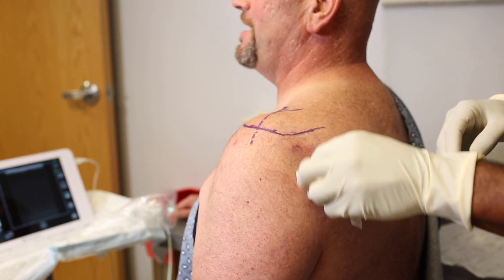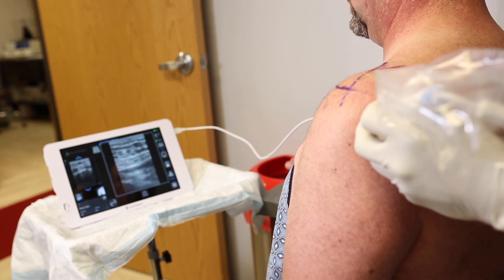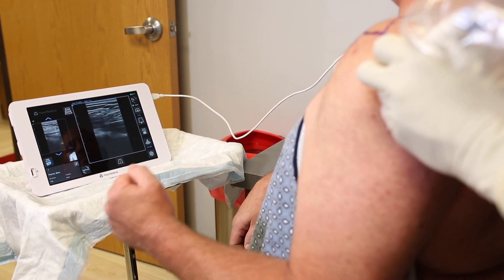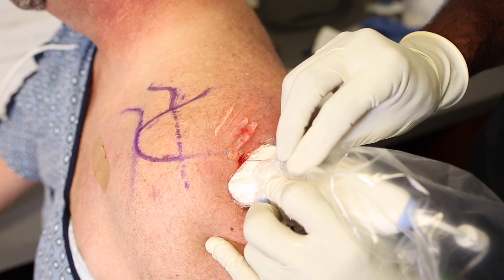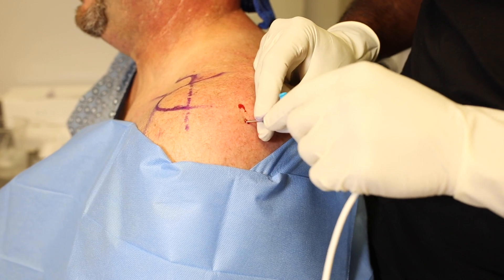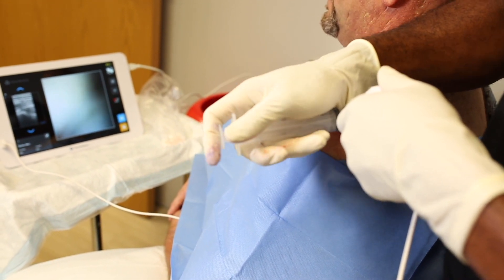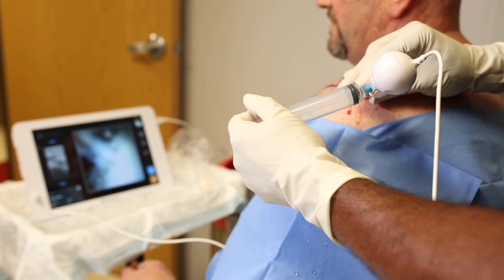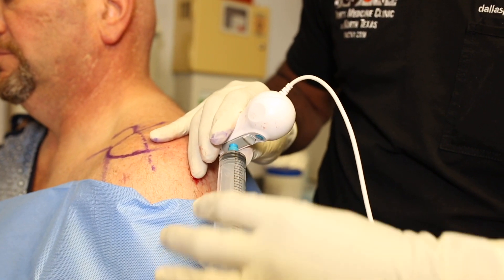mi Ultra and mi Eye2 for diagnostic shoulder arthroscopy: Don Buford, MD. Trice Medical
In this 8 minute training video, Don Buford, MD demonstrates the flexibility of the Trice Medical dynamic imaging tablet based platform that includes a fu based ultrasound and a single stick disposable needle arthroscope that can be used for diagnostic arthroscopy under local anesthesia at any location. The Mi-Ultra is a full featured ultrasound unit. The mi-eye2 is the only single stick disposable needle arthroscope on the market. with no need for additional cannulas. Both imaging modalities are available and interchangeable on a single tablet!